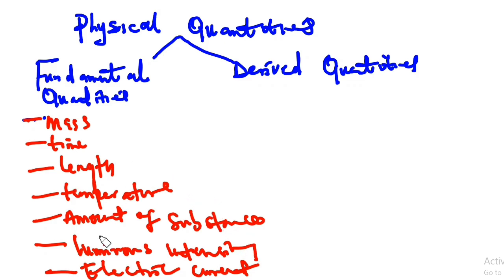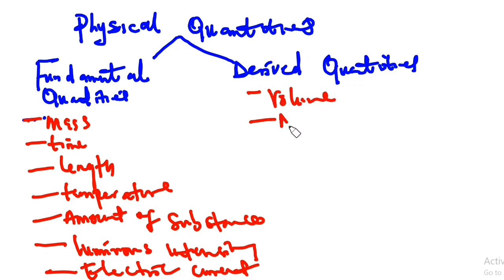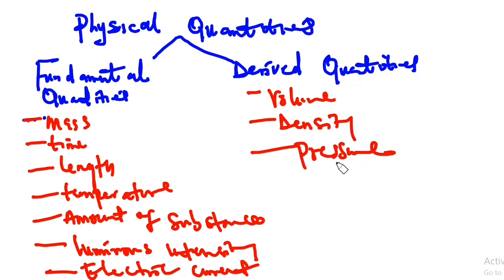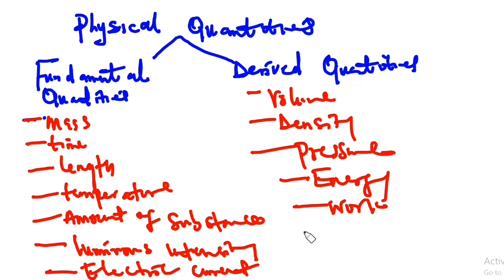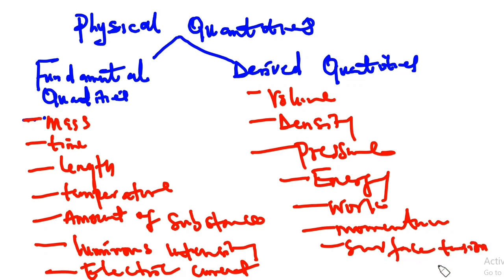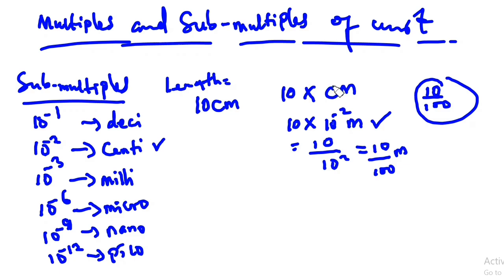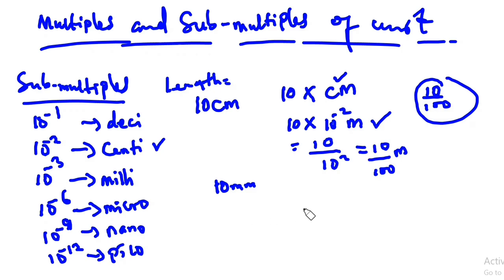'What you need to know about fundamental and derived quantities and their units'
In this video, I have discussed physical quantities in Physics.
Watch till the end and you would be glad that you did!